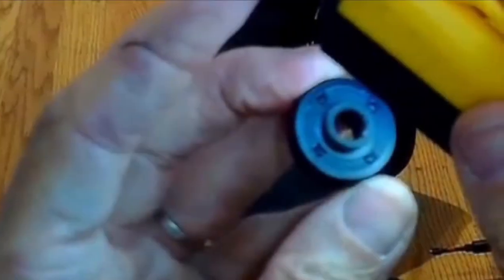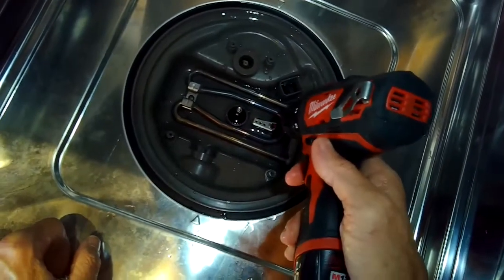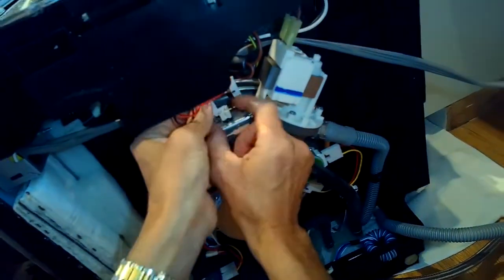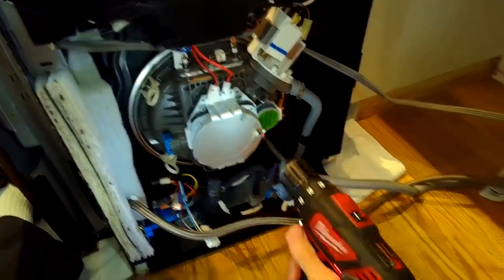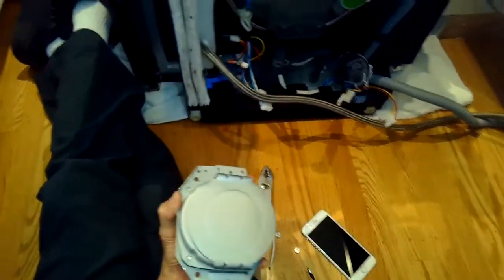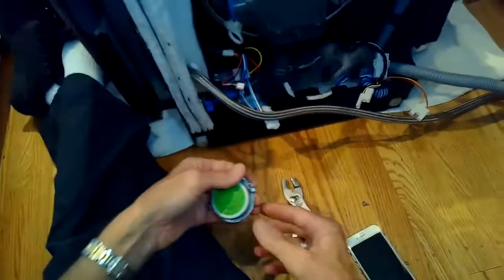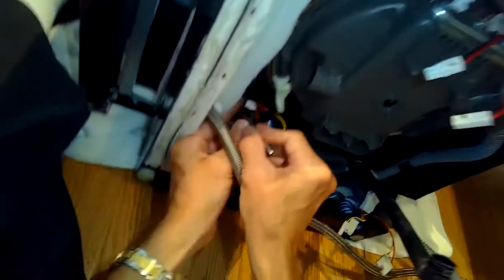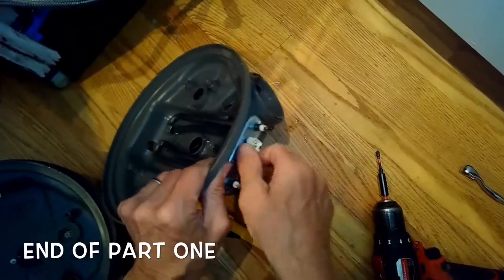✨LG DISHWASHER - Noisy Pump - FIXED - DIY - SAVE $$$ ✨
LG Dishwasher high pitch Squeeling .
Cured with new circulation pump seal.
LG dishwasher is loud due to worn out circulation motor.
This video will teach how to easily replace the circulation motor.